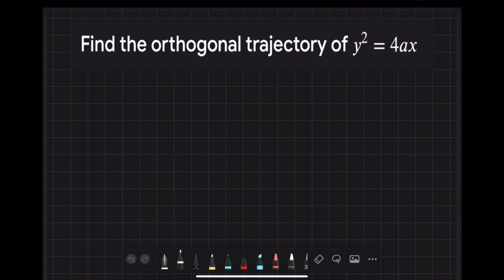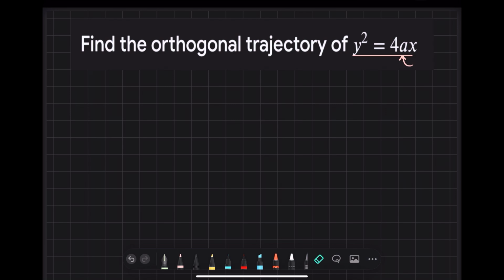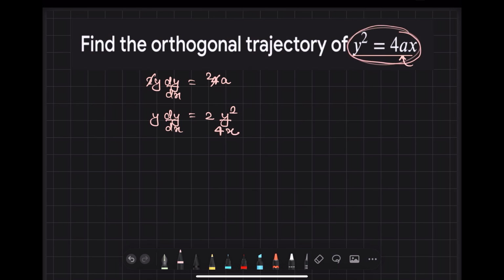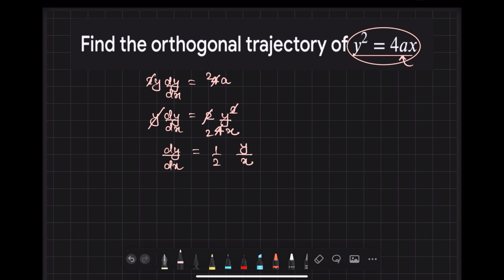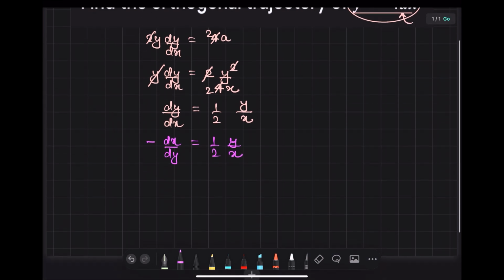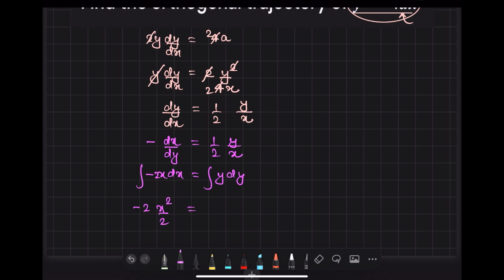G2_Find orthogonal trajectory of y^2=4ax